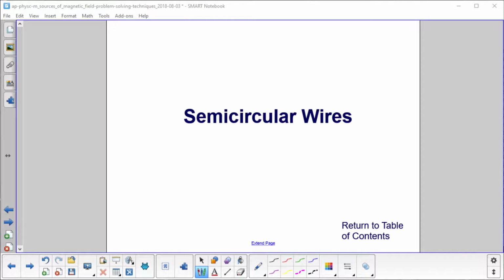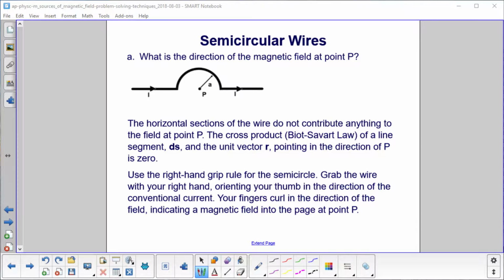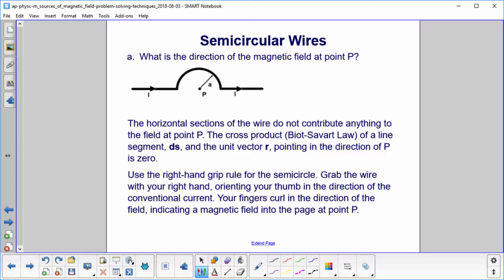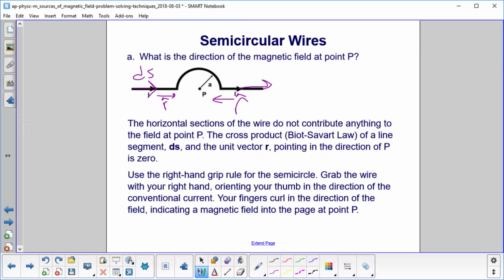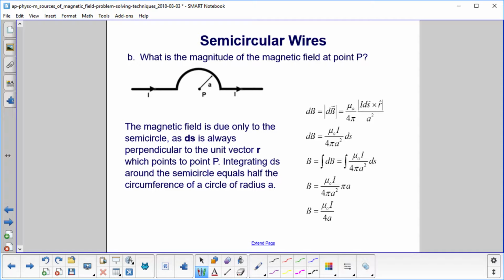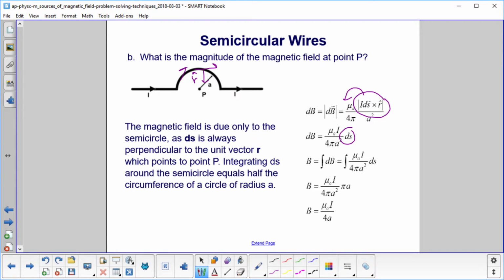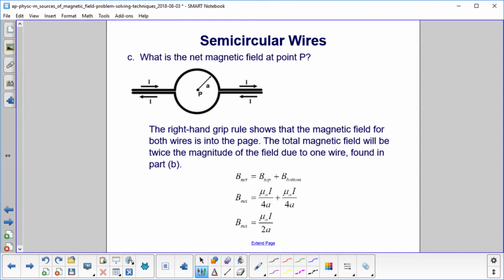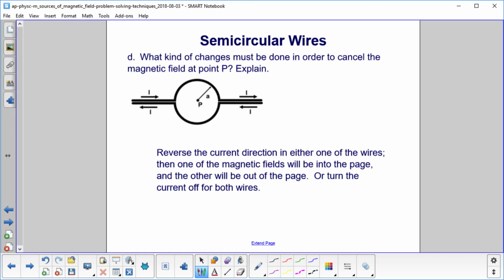AP Physics C Sources Mag Field PSN Semicircular Wires